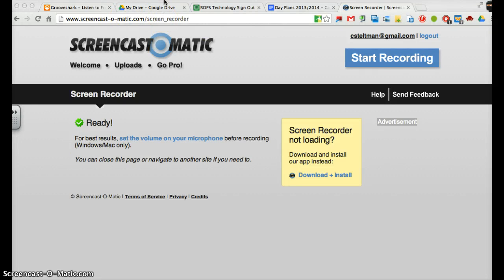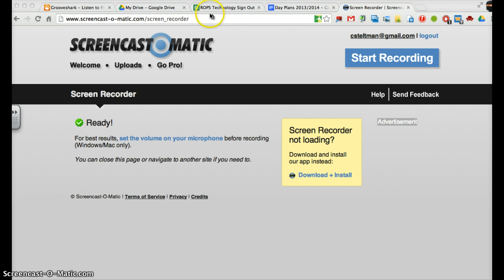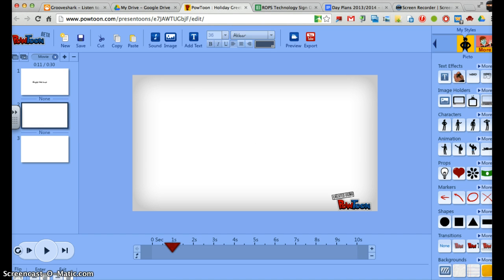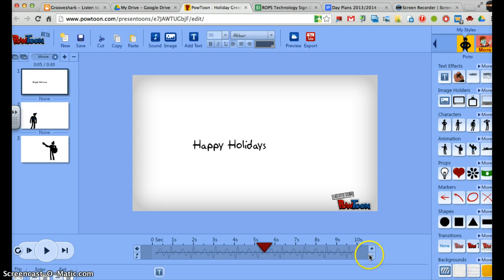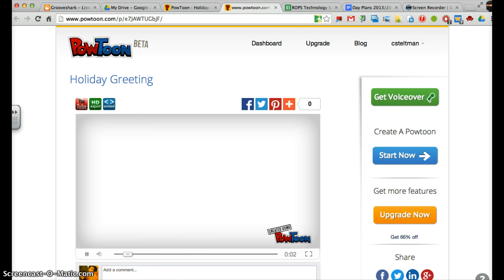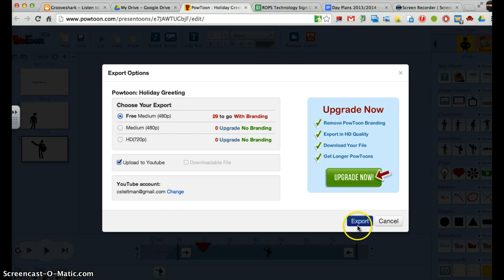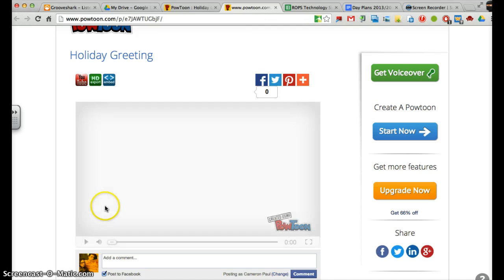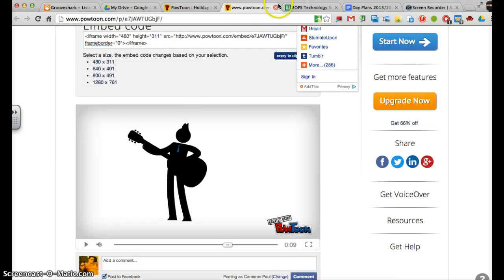How to export a powtoon to youtube